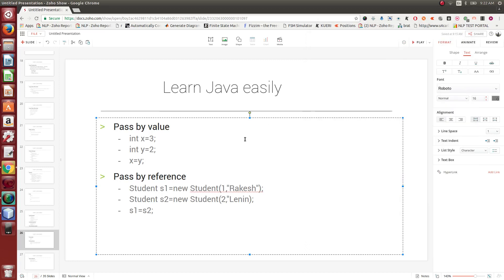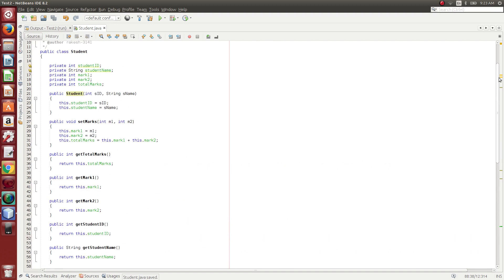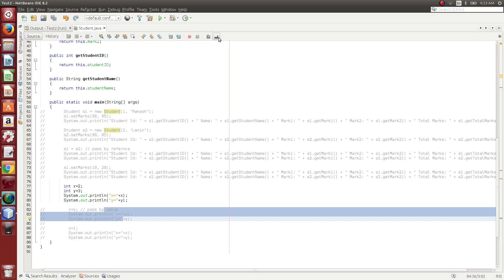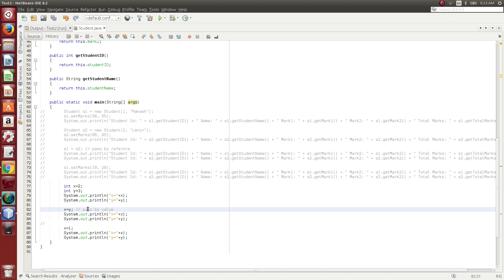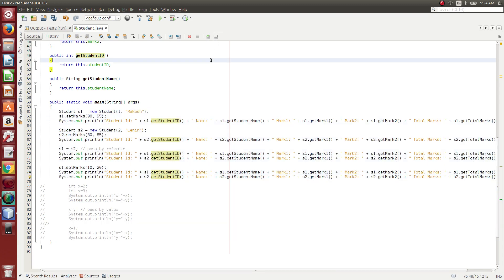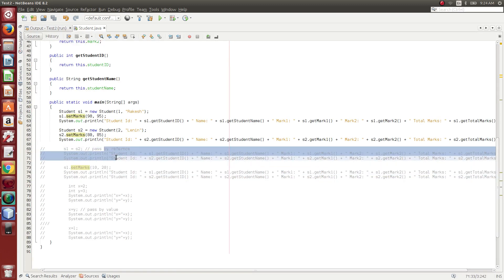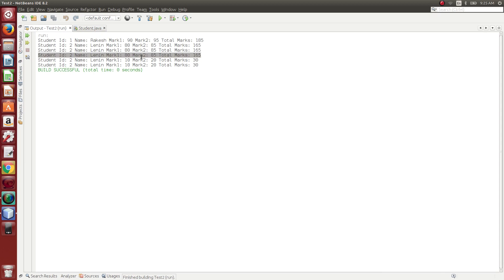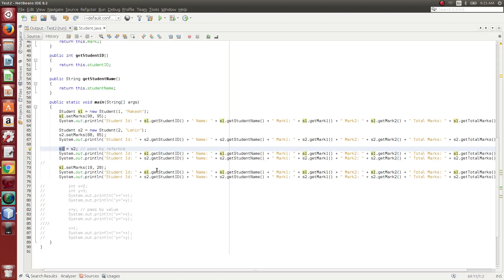Java Pass by Reference or Pass by Value | ஜாவா (Java in Tamil)